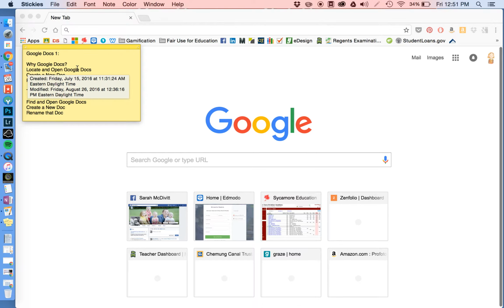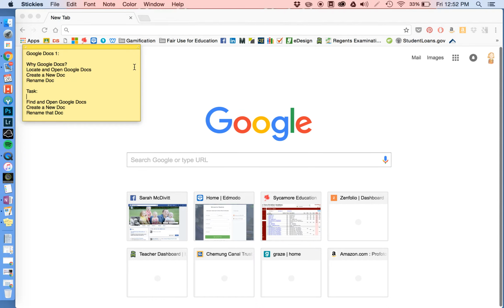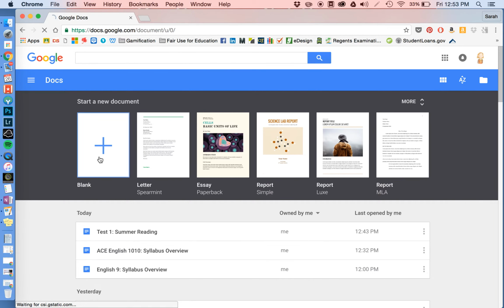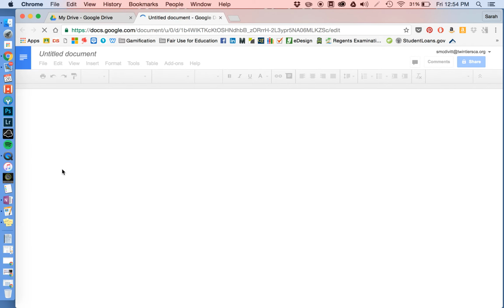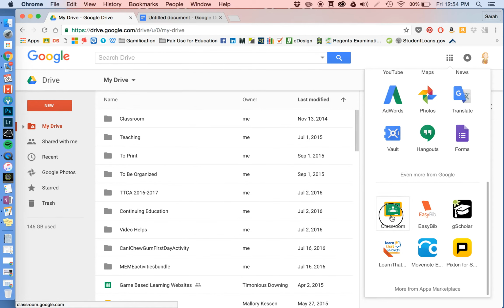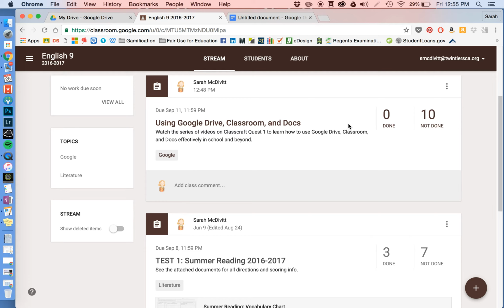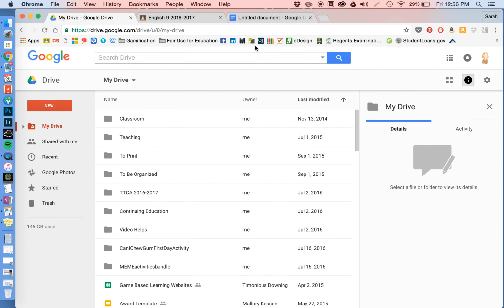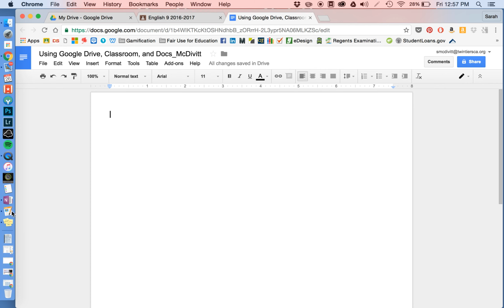Google Docs 1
Why Google Docs?
Locate and Open Google Docs
Create a New Doc
Rename Doc

Task:

Find and Open Google Docs
Rename that Doc